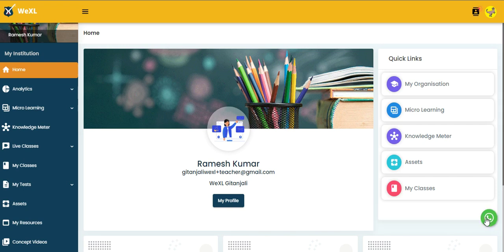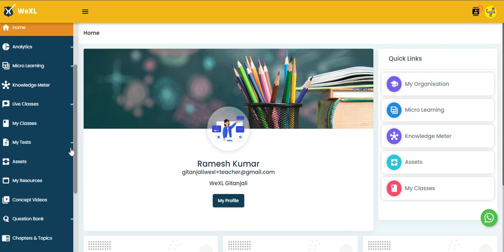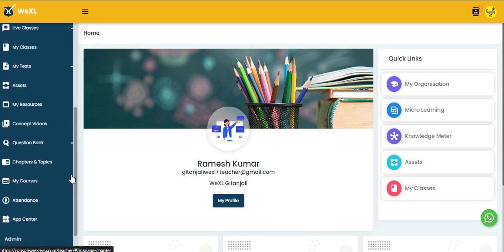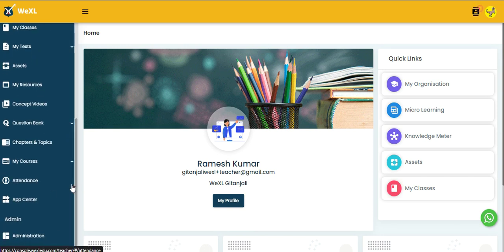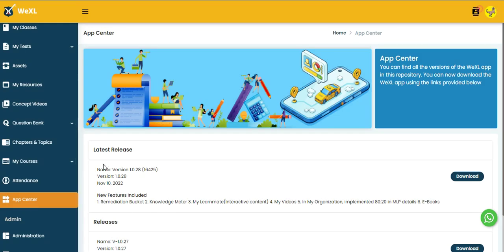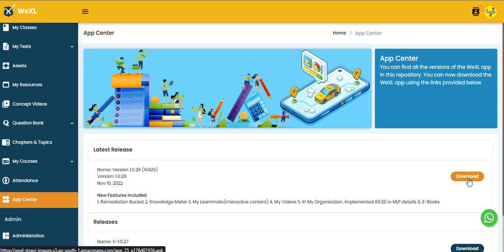What is App Center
You can find all the versions of the WeXL app in this repository. You can now download the WeXL app using the links provided below